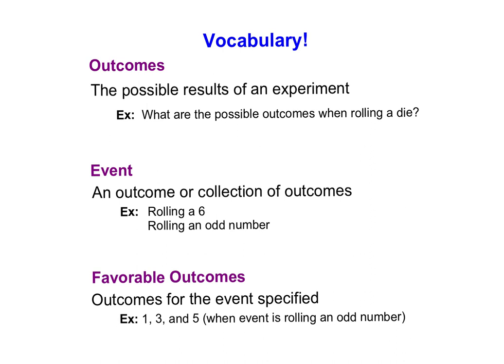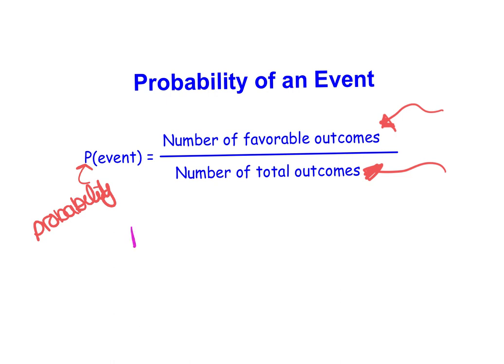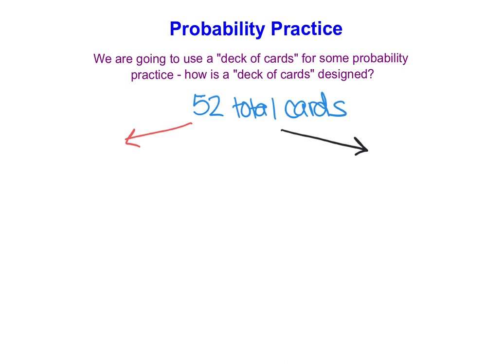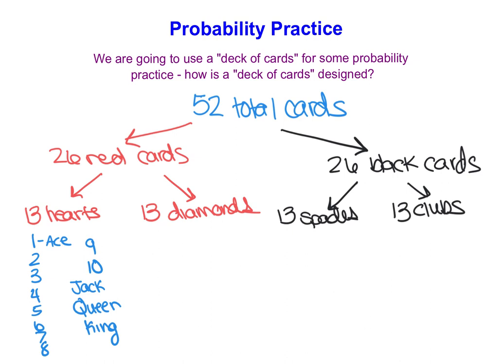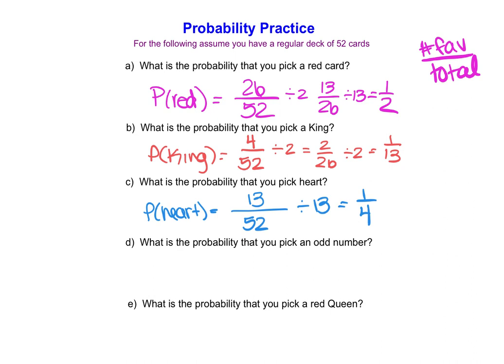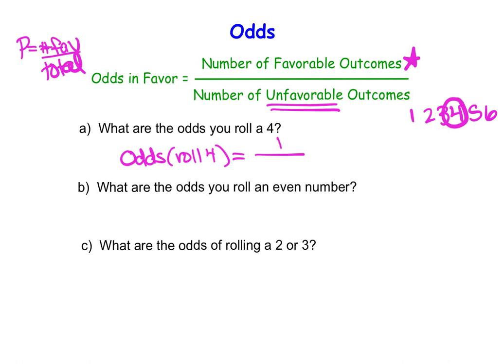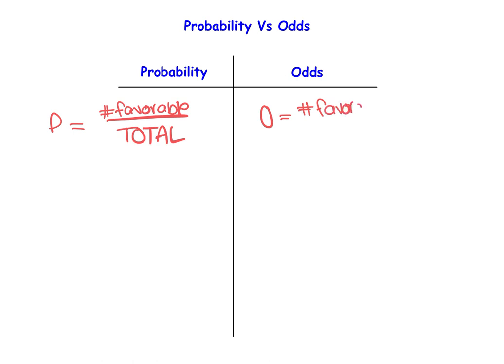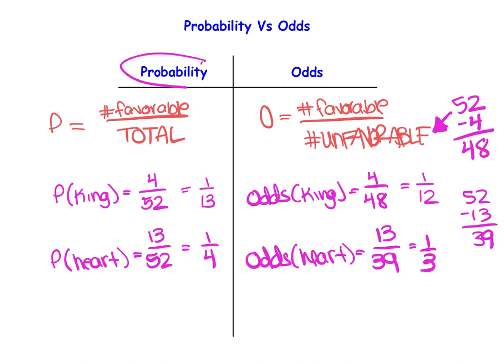U5V6 - I can find the probability or odds of an event occurring.